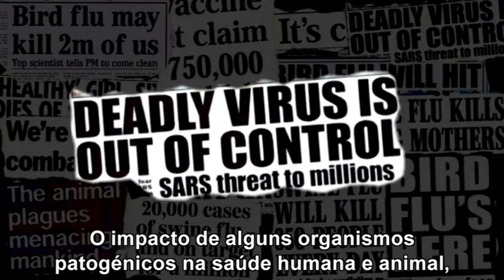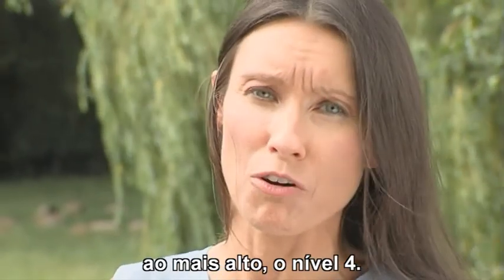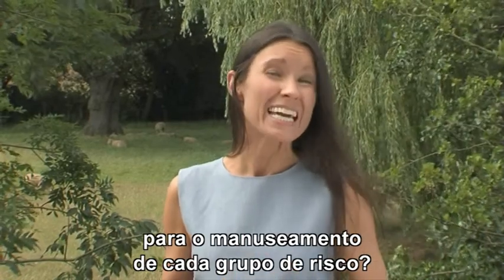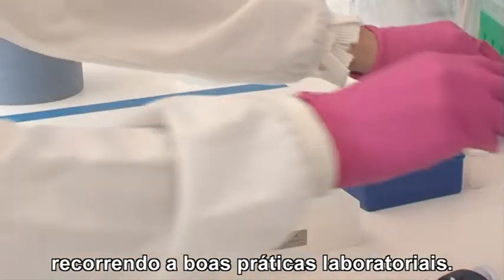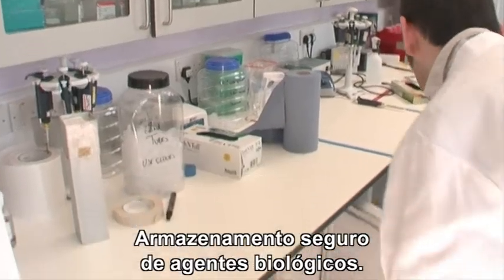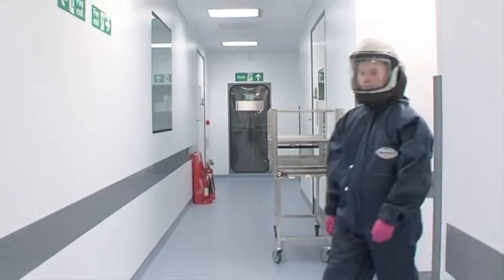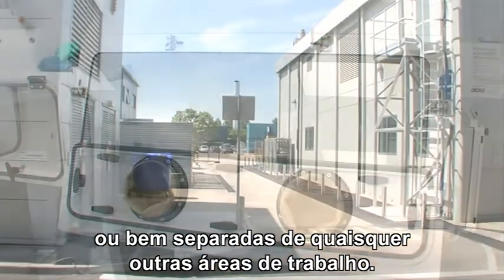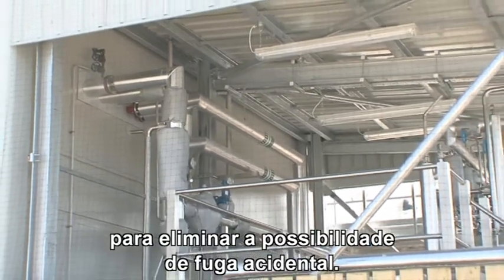Introduction to laboratory containment - Portuguese subtitles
Estes videos foram produzidos pela UK Animal Health & Veterinary Laboratories Agency no âmbito do Programa-Quadro 6 Flu-Lab-Net, um projecto de investigação financiado pela União Europeia.

Commissioned by the European Union funded Flu-Lab-Net avian influenza
research programme. Produced by the EU Community Reference Laboratory, Weybridge, United Kingdom.